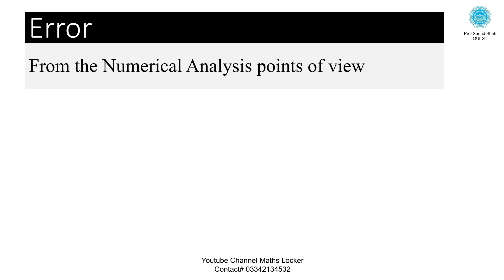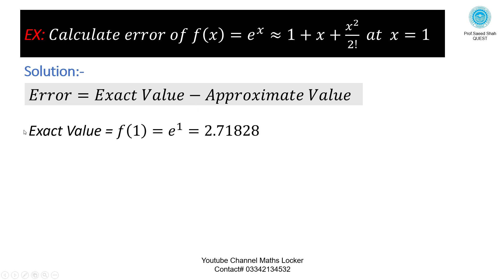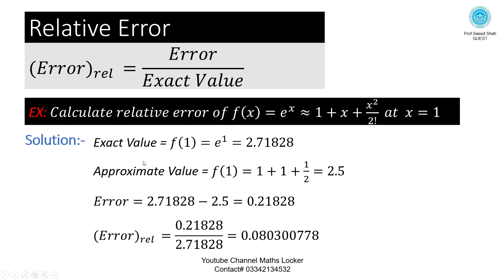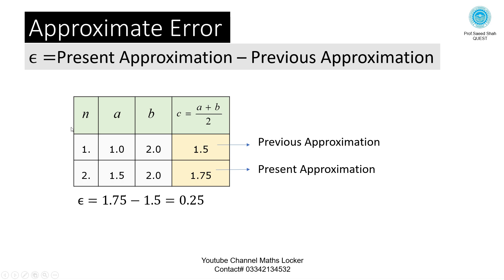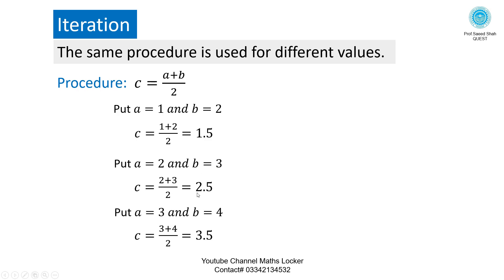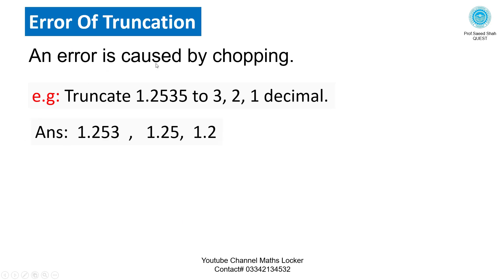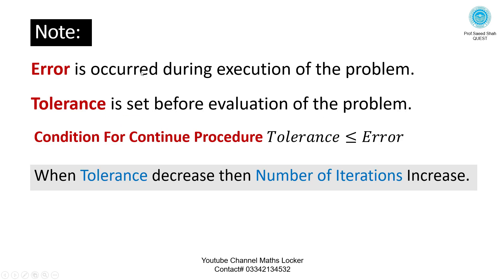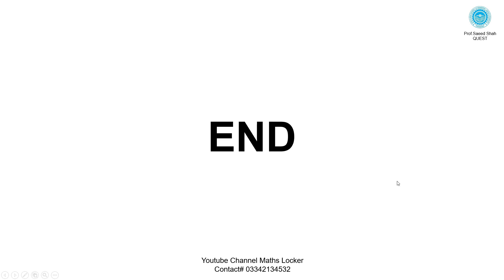Numerical Analysis | Error Analysis | Maths Locker